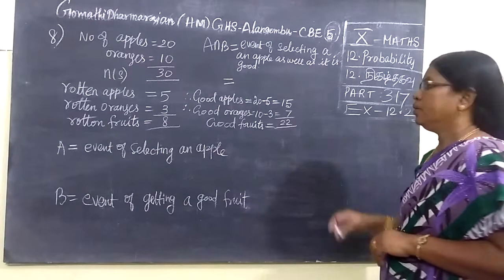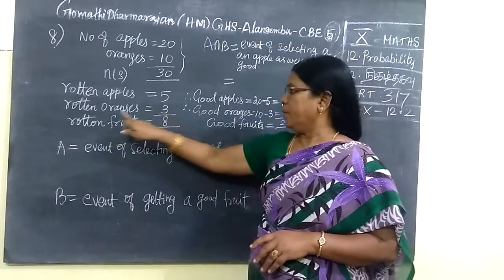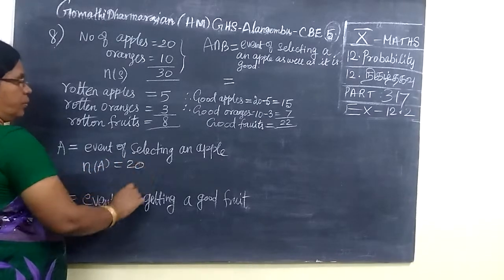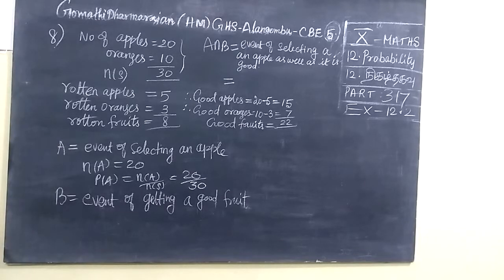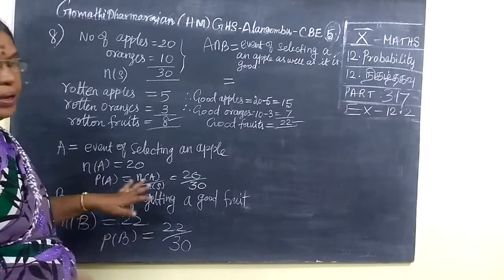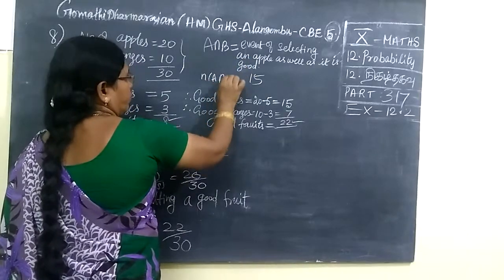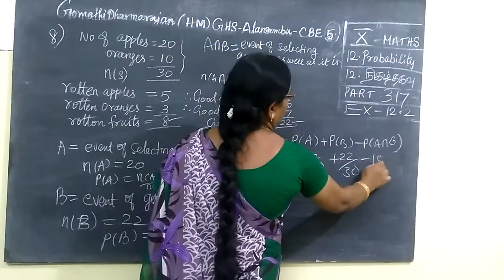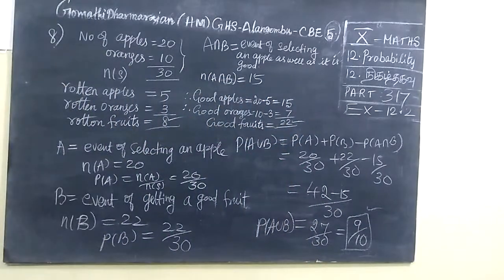Maths TN SB 10th Maths [Part-317] Statistics Ex 12.2 sum 8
Maths